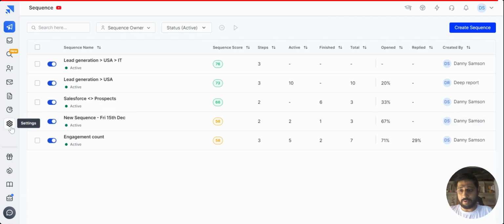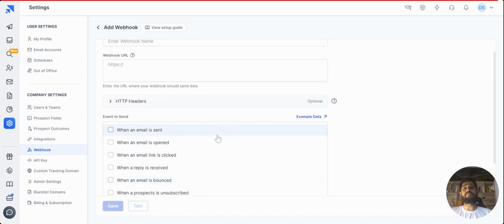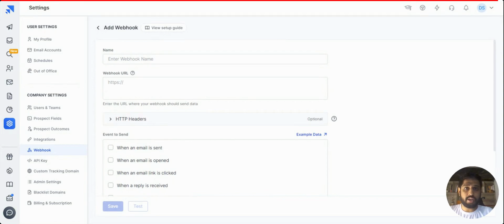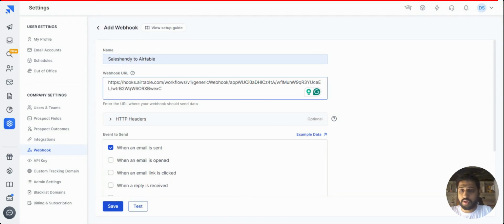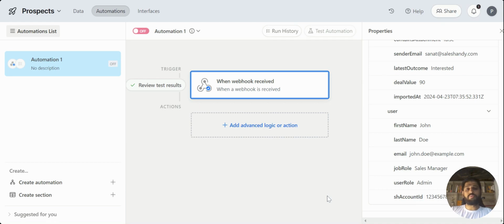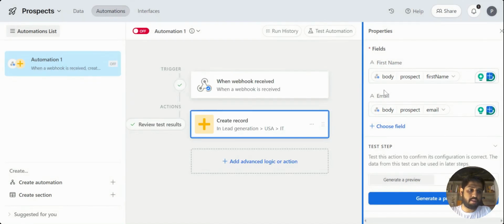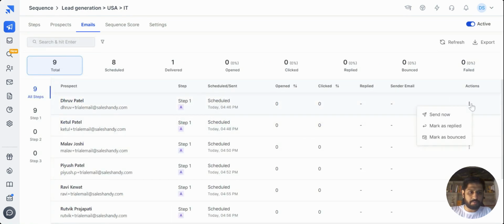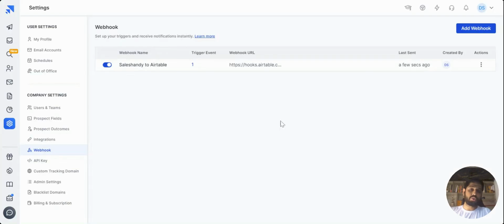Connect your favorite apps effortlessly using Webhooks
With webhooks you can connect your favourite apps with Saleshandy and keep the apps interconnected and updated.